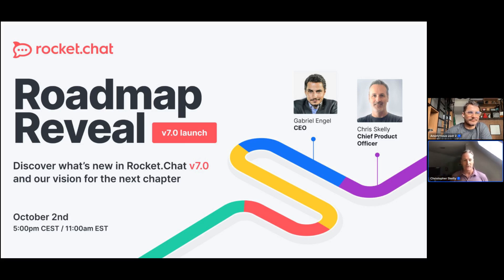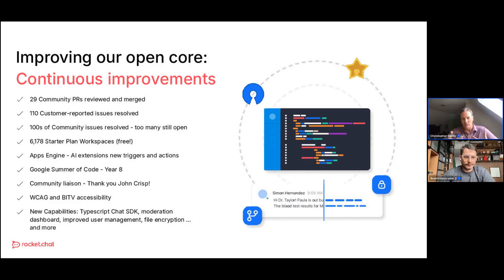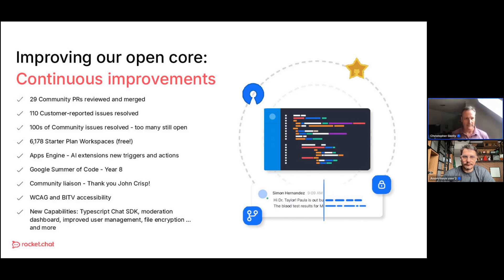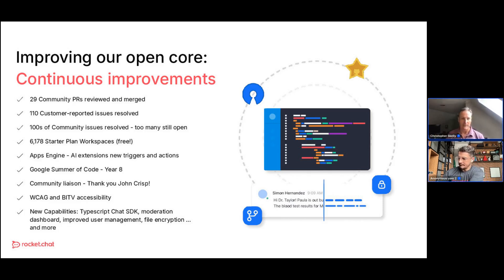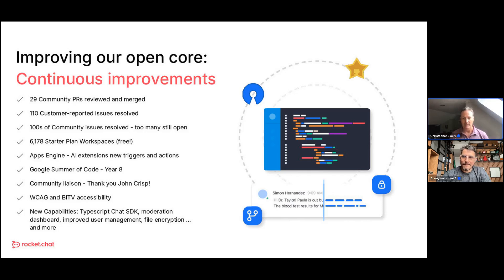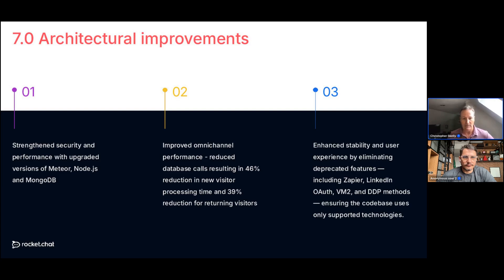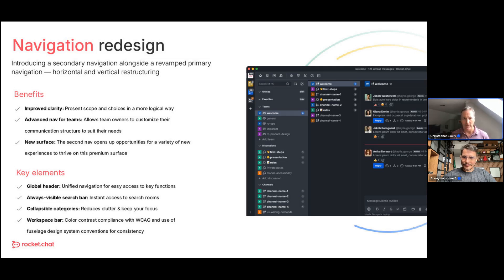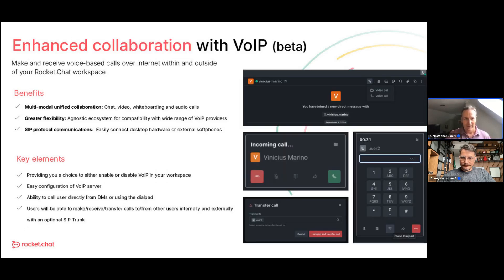Roadmap Reveal: 7.0 launch, on-prem AI, VoIP, and much more!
Exciting times are ahead for Rocket.Chat's users and community: Rocket.Chat v7.0 will be rolled out in October. Join us live to learn all about what's to come! 👀

Some much-awaited features are exiting beta and some even more exciting ones are being launched. Here's what you can expect:

👉 More about Rocket.Chat AI: our on-prem AI solution for organizations that prioritize data sovereignty.

👉 E2E Encryption: keeping messages and files protected from the moment they leave the sender's device until they reach the recipient.

👉 Our brand-new VoIP functionality for real-time communication with any user regardless of the location — to ensure you never miss any important calls.

Watch the recording of Rocket.Chat's CEO, Gabriel Engel, and Chief Product Officer, Christopher Skelly as they walk you through our plans for the future and why they matter.